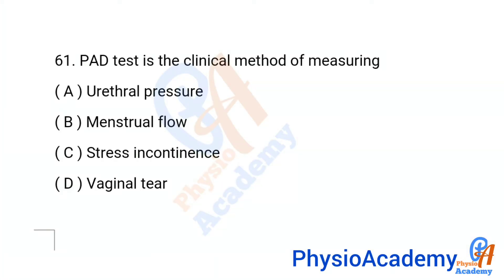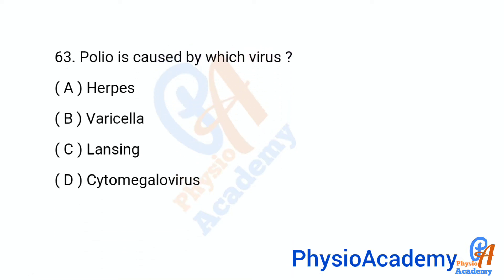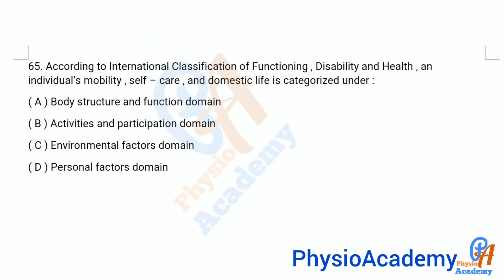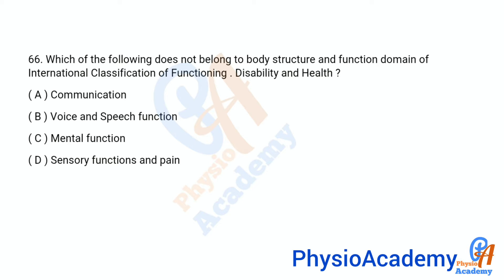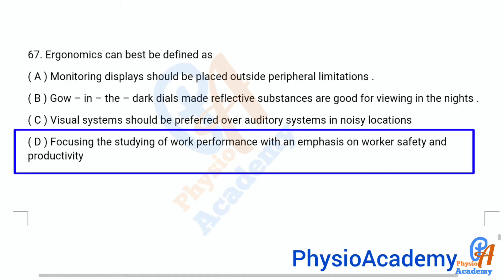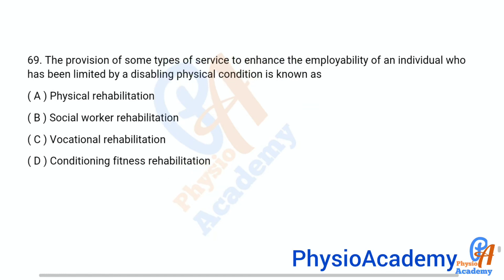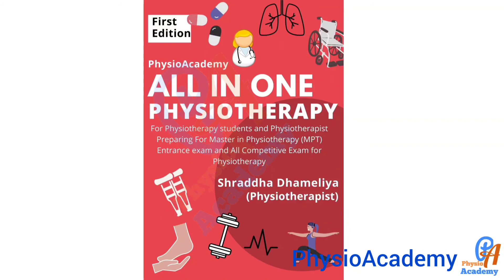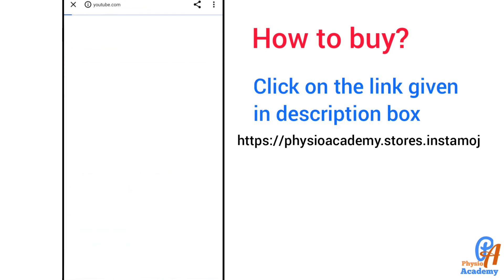MPT entrance exam question paper l solved MCQs l Master in Physiotherapy l MPT question paper